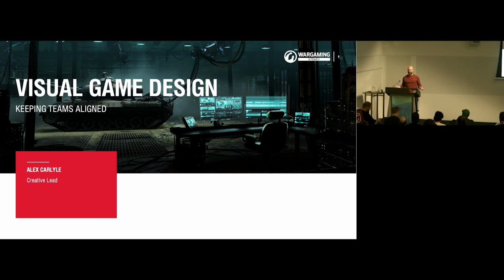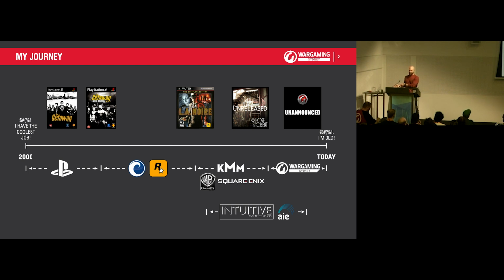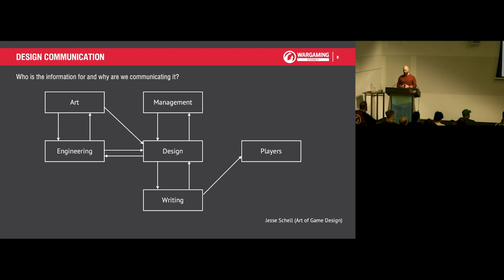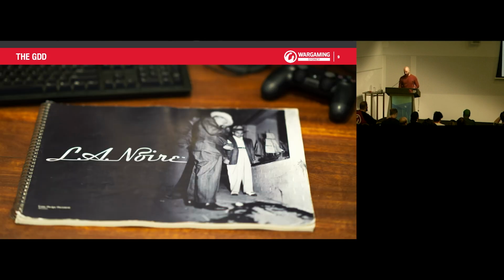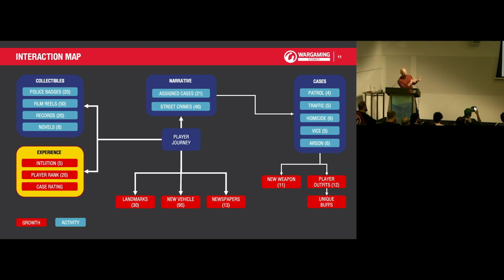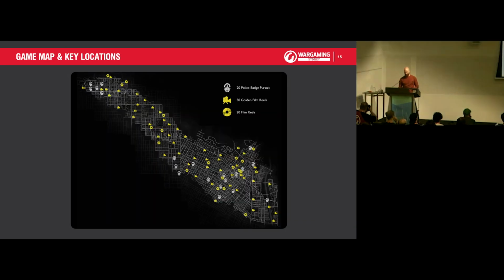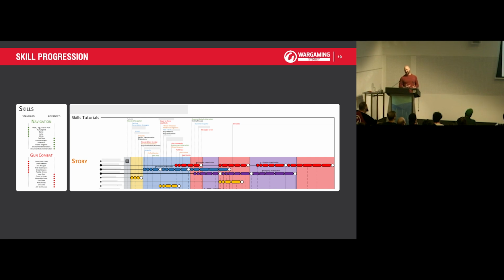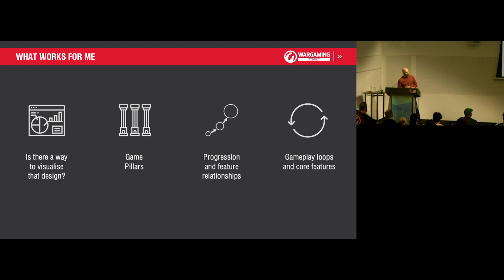Visual Game Design - Alex Carlyle GCAP 2019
Originally presented - October 7th 2019

Keeping large teams aligned with the vision of a game is always challenging. Having spent many years creating design documents and battling to keep teams up to date with the latest direction of a game, Wargaming Sydney Creative Lead, Alex Carlyle, developed alternative methods that were faster to update and iterate and more effectively allowed team members to consume the information that they needed to make the best game they could.

In this talk, Alex talks about his learnings from projects like LA Noire, the benefits of visual communication and creating environments that encourage teams to view and talk about the game they are creating, improving overall collaboration and alignment.

Alex Carlyle is an award-winning Designer and a 20 year veteran of the games industry. He fosters collaborative environments that challenge convention and uses open and inclusive communication to create strong cross-disciplinary teams. Having led teams all across the world, Alex sees design as a form of creative exploration and looks to the big picture of any game for new ways to create seamless and engaging experiences for the player.

With a wide-ranging background, from leading the design of L.A. Noire to developing curriculums for design and production courses, Alex has worked with some of the biggest studios in the industry, including Sony, Rockstar, Warner Brothers and Square Enix. Alex currently heads the creative team at
Wargaming Sydney.